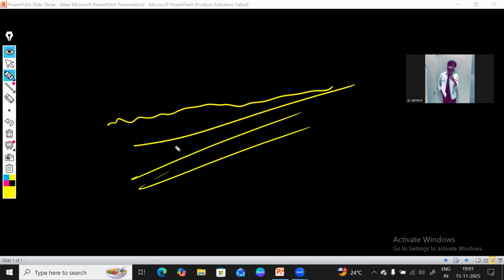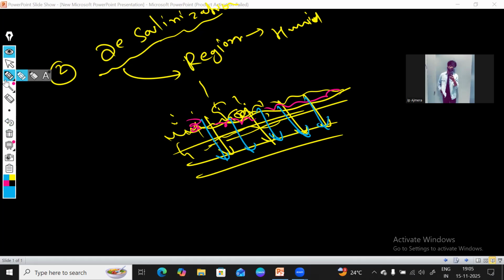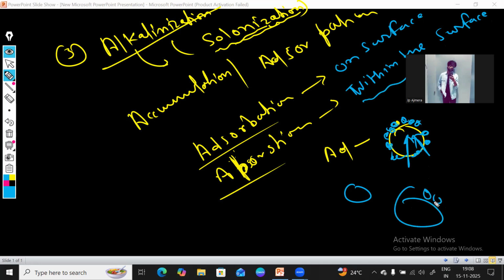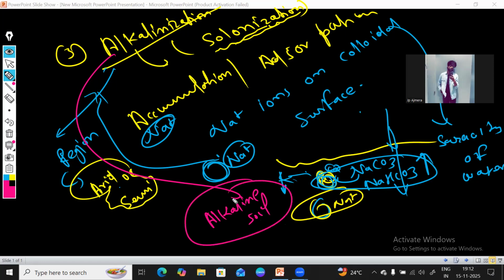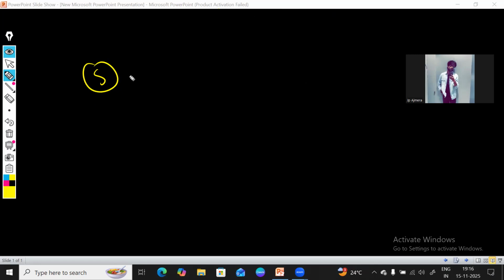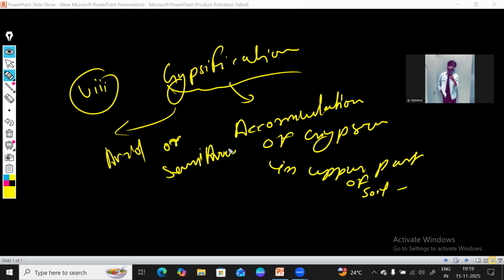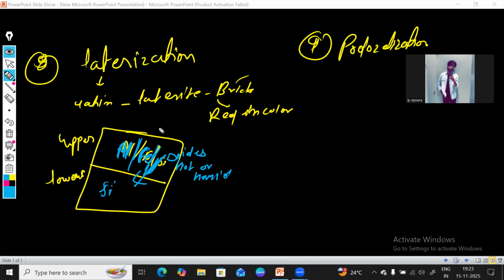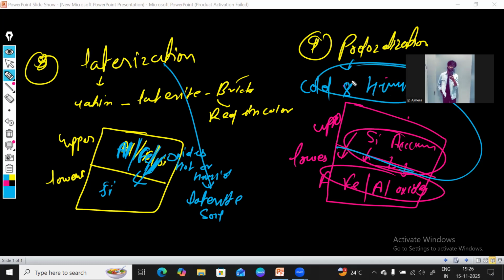Soil Forming Process Part - 2